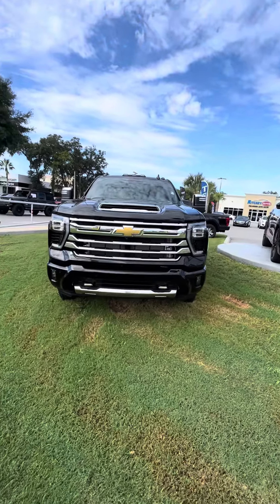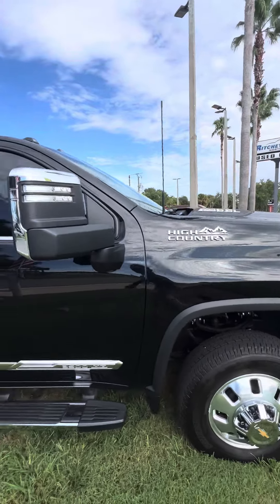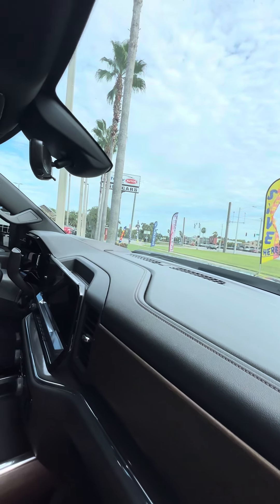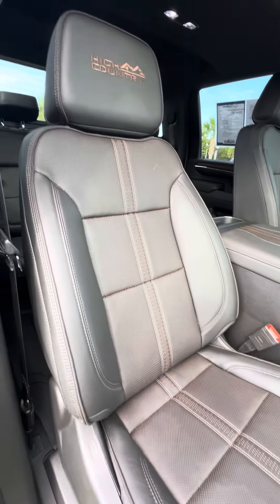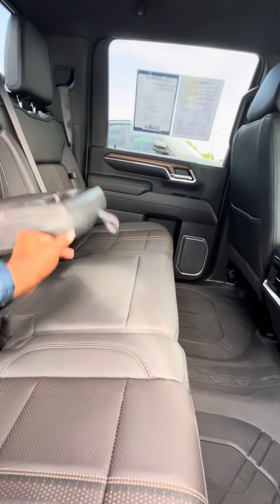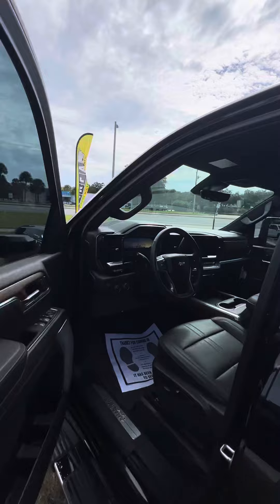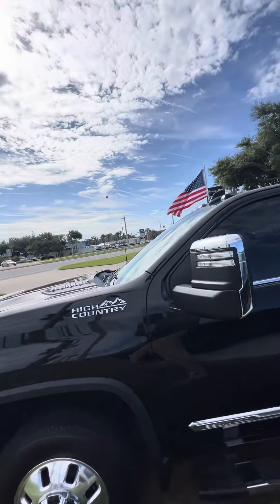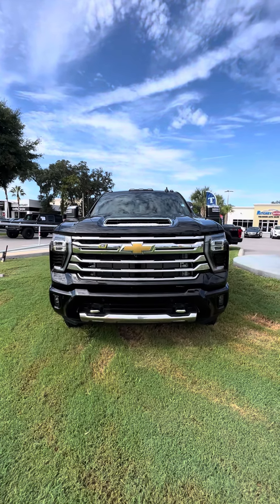VIP ANTHONY COWAN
2024 CHEVROLET SILVERADO 3500HD HIGH COUNTRY